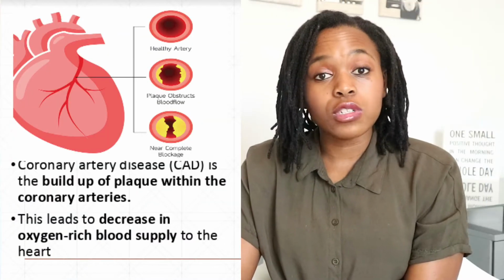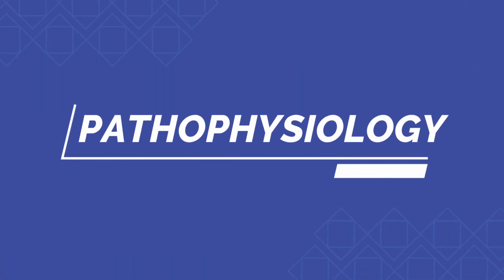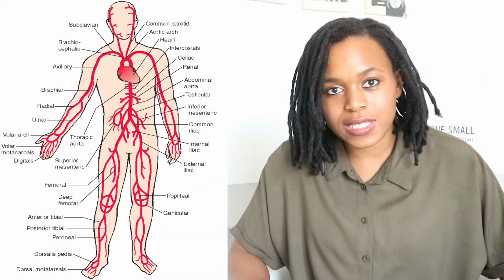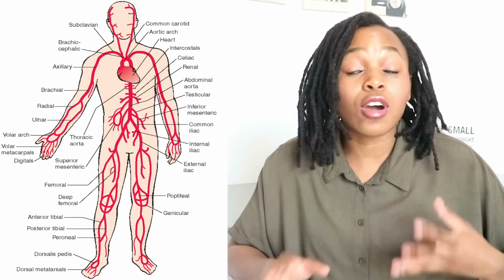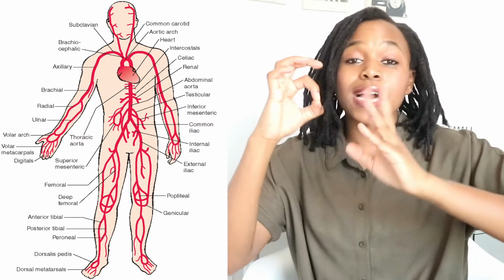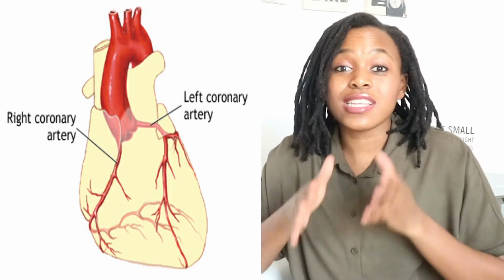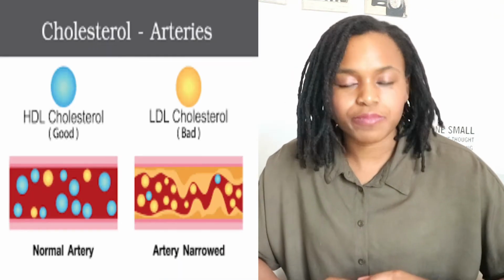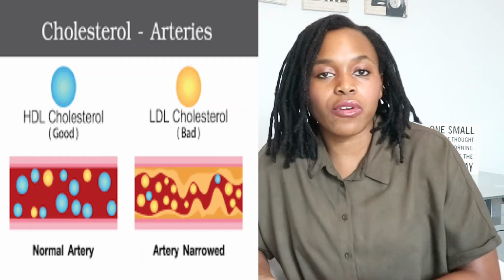What causes a heart attack? || Coronary artery disease overview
Learn about how an unhealthy lifestyle (specifically, high cholesterol) can cause damage to the arteries that supply your heart with oxygen rich blood. If left untreated, you may have a heart attack.

watch these video to see how you can manage and prevent high cholesterol in the blood:

Much love, From South Africa
Bokamoso Mthimkulu